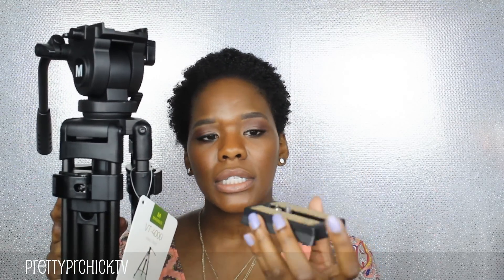2015 Birthday Haul| PrettyPRChickTV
Thank you for all of the birthday love! You guys are the best!

FILMING INFO:
I created an Amazon store containing links to all my tech purchases. Always do your homework before buying anything. I am not an expert by any means.

Vlog Camera
Beauty Video Camera
Softbox Lighting
Ring Light
External Hard Drive
WHAT I’M WEARING:
Makeup-
Eyes: Urban Decay Vice 3 Palette
Lips: MAC Cherish lipstick
Outfit: Dress from Tangerine in Wash, DC
Hair: Wash and Go using Design Essentials Leave-in and Eco Styler Gel with Argan Oil

Sign up for Ebates now and get a gift card to one of your favorite online stores and earn cash back on all of your purchases!

Sign up for Justfab and get your first two pairs of shoes or handbags for just $39.95

About My Channel:
I'm a PR Girl with a passion for beauty and fashion. My channel features tons on beauty reviews, shopping hauls, swatches and tutorials. I also joined the natural hair community when i did the big chop on November 27, 2012. I did my second big chop in February 2015.
I love a good deal and I live by the rule that just because a product costs more, doesn't mean it's the best. I showcase affordable options for the most popular looks.